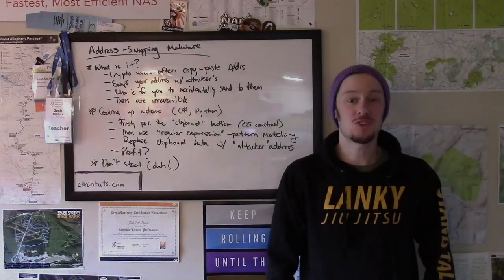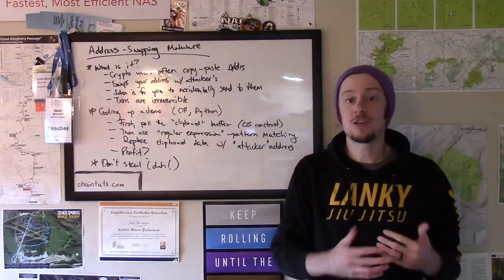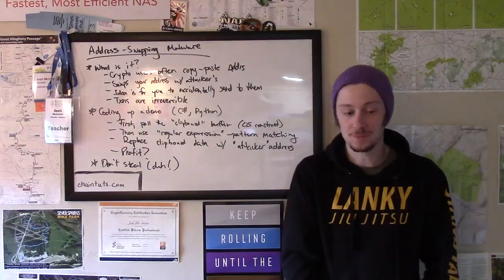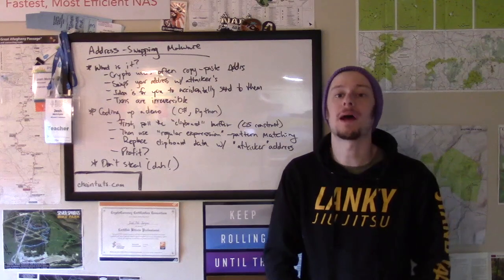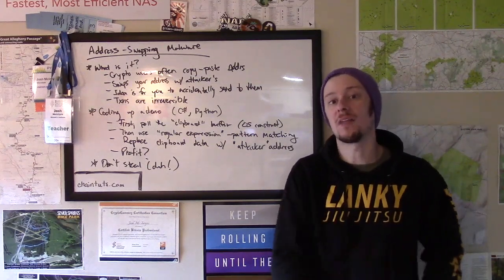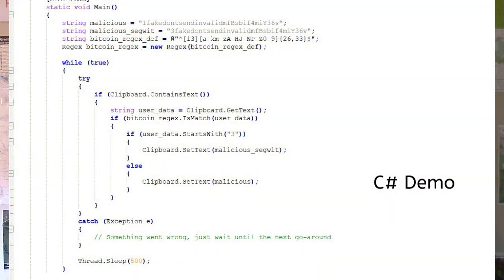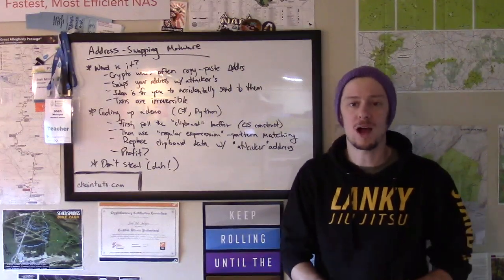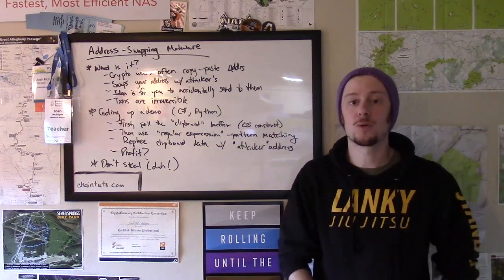Coding a Bitcoin Address-Swapping Malware Demo (AddrJack Code Companion)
Learn about malware that steals cryptocurrency by detecting addresses in the clipboard and swapping them out with an attacker's. Demo coded in C# and Python.